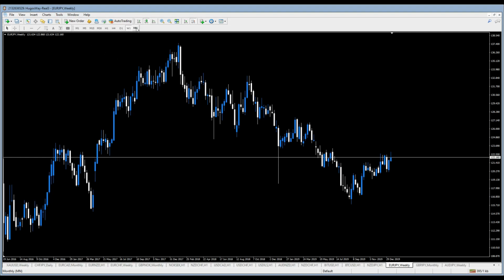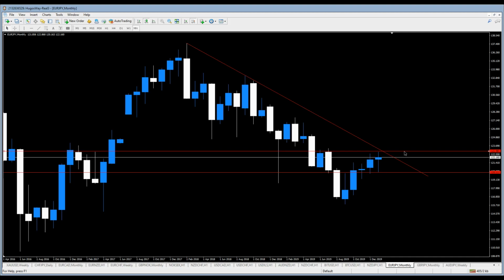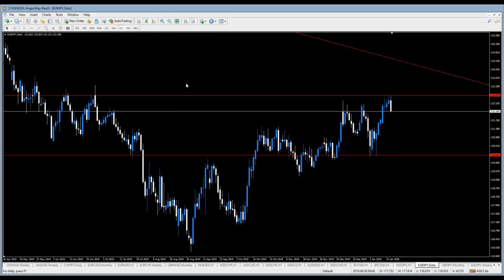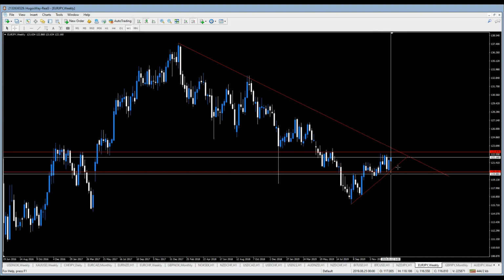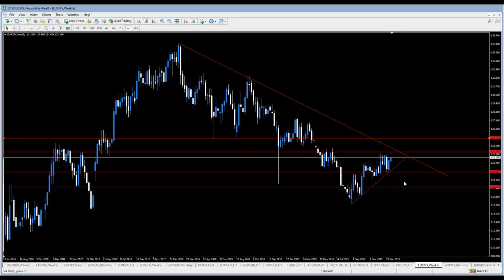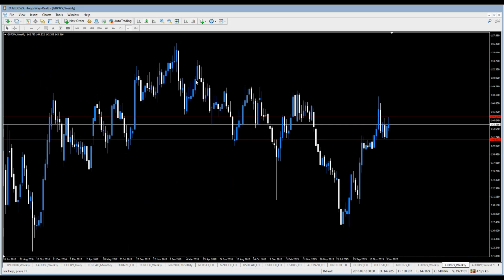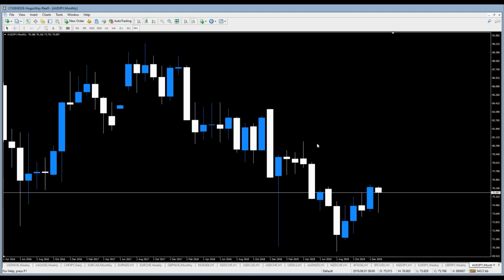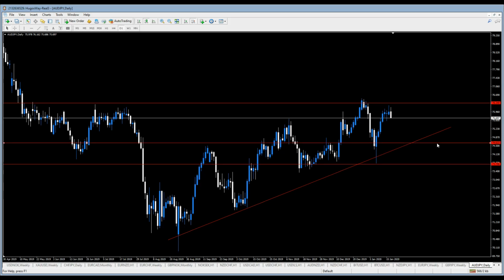Chip Trades- Forex Trading + Market Analysis + Traders Mindset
Today we went over EUR/JPY - AUD/JPY - GBPJPY. The reason we are focused of these pairs is because they are correlated pairs and the market is moving very smoothly. Meaning the trend is moving the same. Trading Forex is an art and mental game, buy don't let any distractions stop you, indicators are the worse but learn clean charts first!